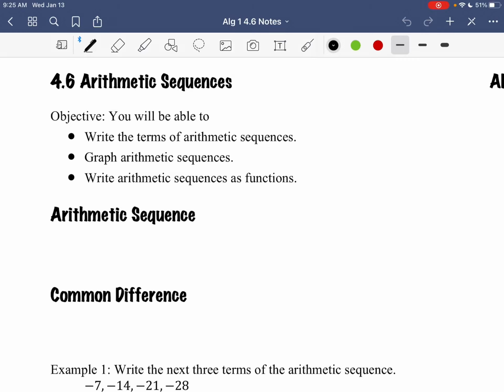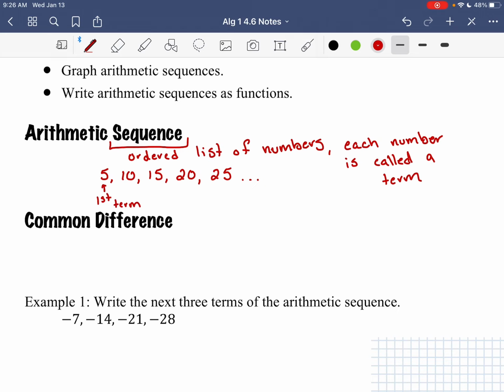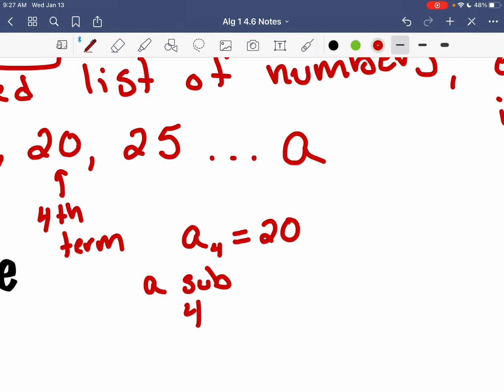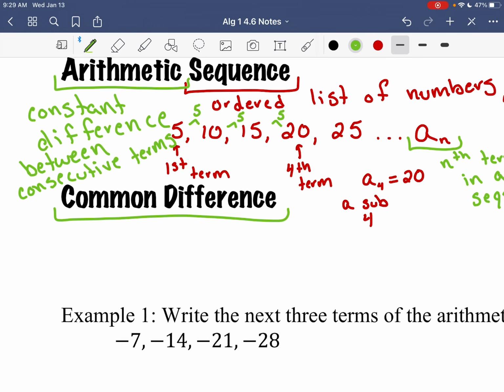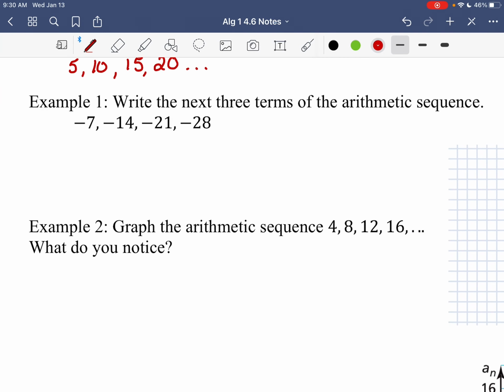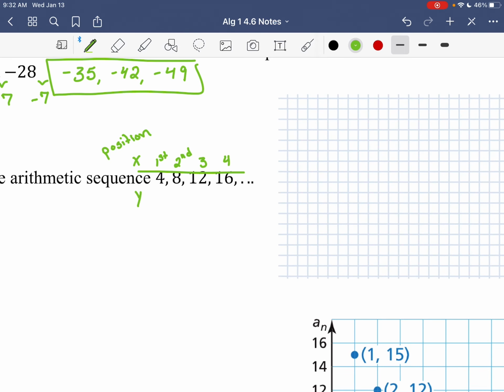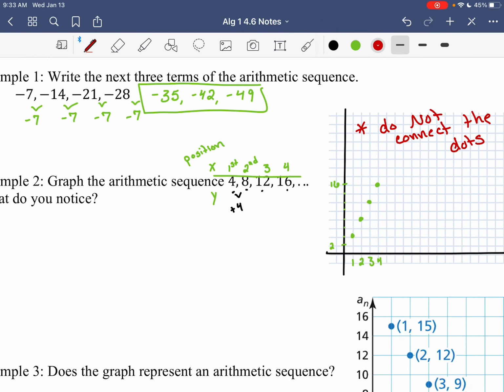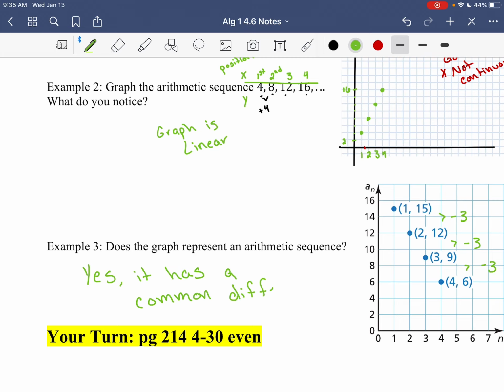Algebra 1: 4.6 Part 1 Arithmetic Sequences